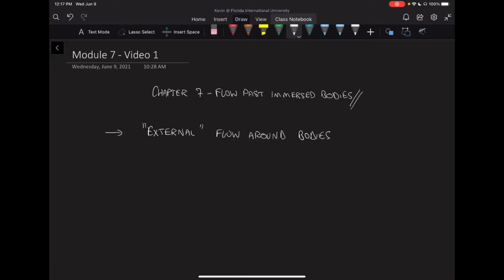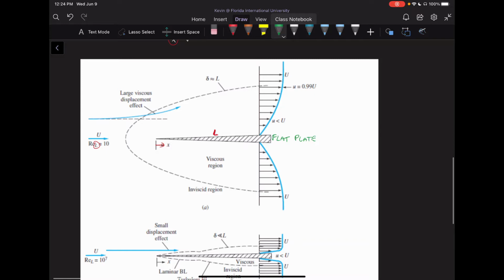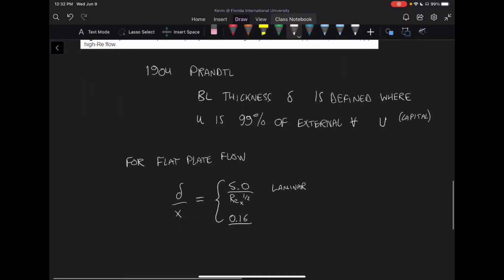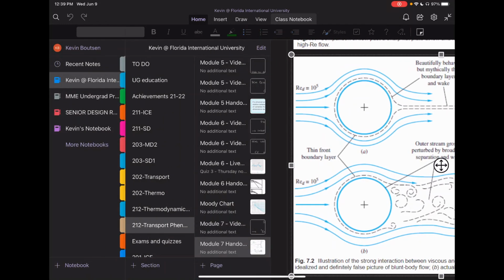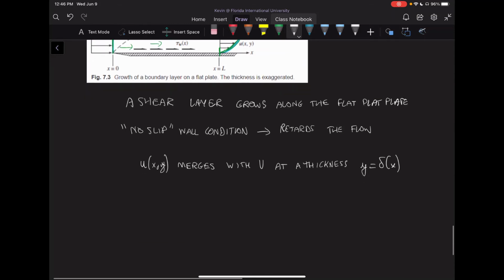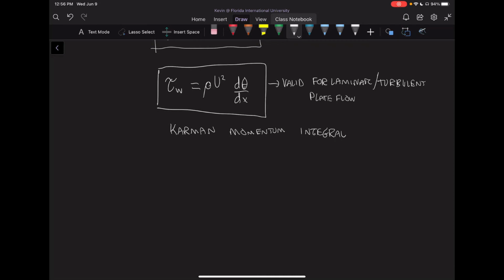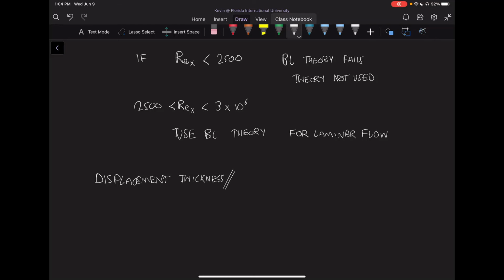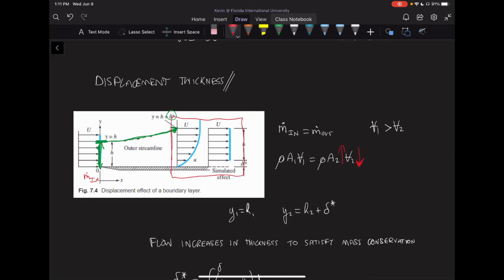Transport Phenomena Module 7 Video 1